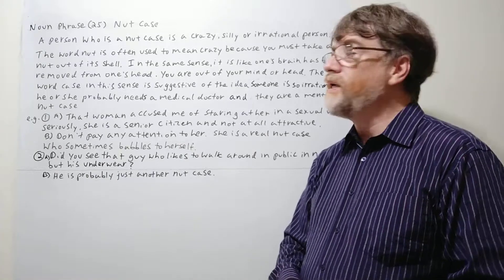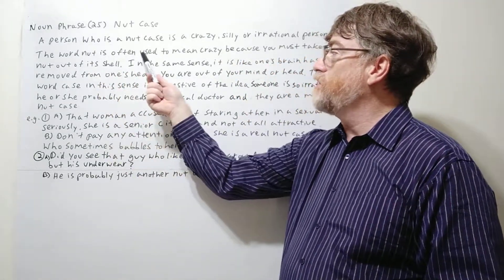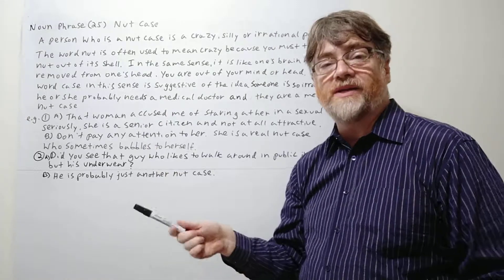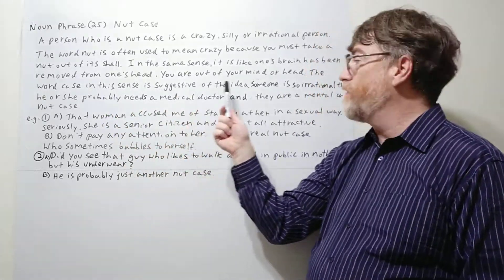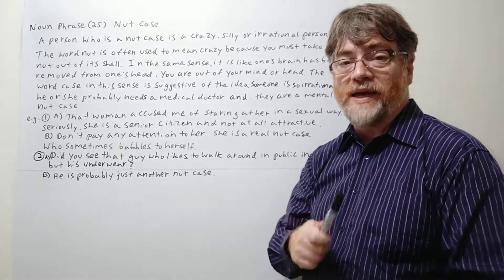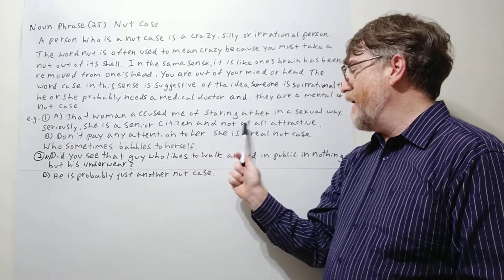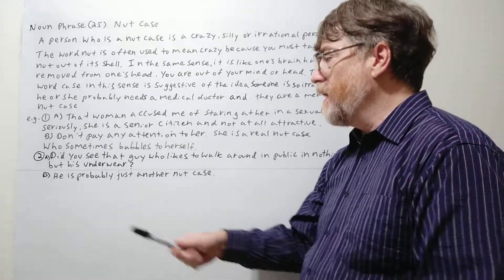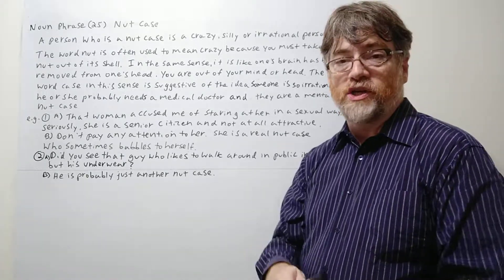English Tutor Nick P Noun Phrase (25) Nut Case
Someone who is considered to be a nut case is someone who is a crazy , silly or irrational person. you can use the captions to view all the words in this video.